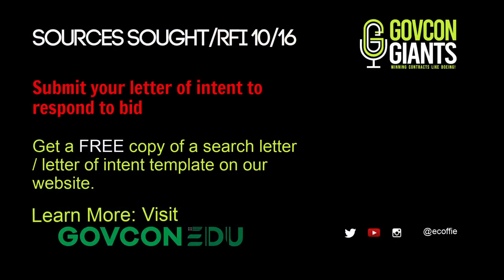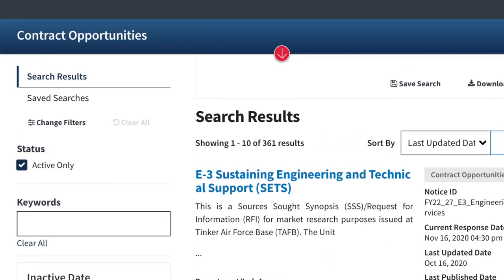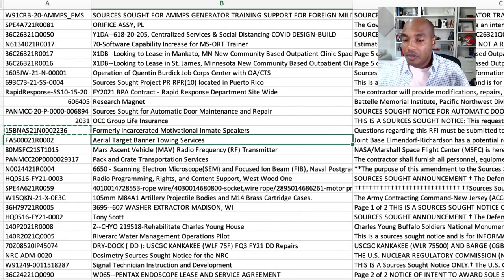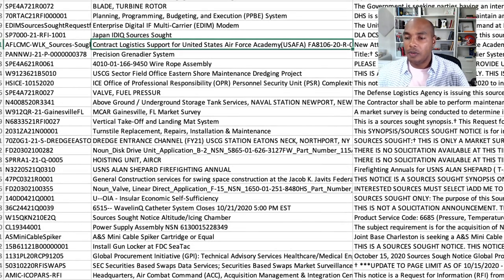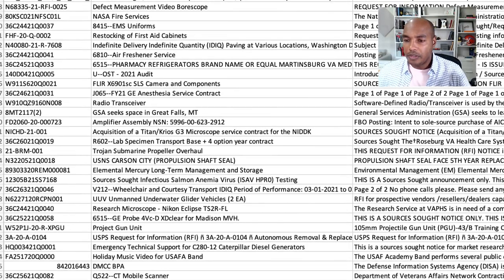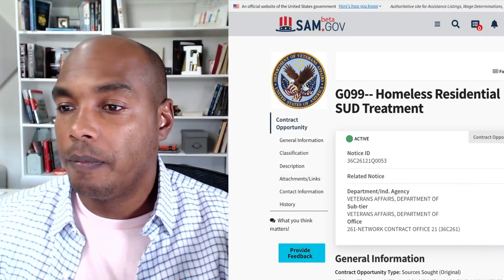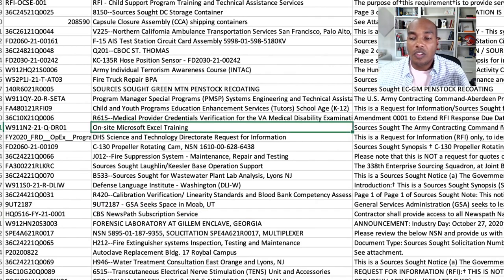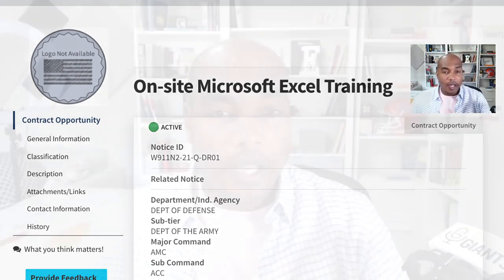The LATEST Opportunities! Don't Wanna Miss This!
Timestamps
0:00 Intro
0:29 beta.SAM.gov Sources Sought
1:50 How to gather the info into Excel
3:59 Formerly Incarcerated Motivational Speaker
7:14 Portuguese translator
11:17 Storage of Privately Owned Vehicles
17:50 Microsoft Excel Training

M6700121Q0004 Storage of Privately Owned Vehicles
W912BV20Q0002 Airboat and Trailer Purchase
72065620 RFI- 72065620 ñ USAID ADVANCING GIRLS EDUCATION (USAID AGE)
W911N2-21-Q-DR01 On-site Microsoft Excel Training
FA251720Q0000 Holiday Music Video for USAFA Band
36C26321Q0046 V212--Wheelchair and Courtesy Transport IDIQ Sioux Falls VA Health Care System
N40080-21-R-7608 (IDIQ) Paving at Various Locations, Washington DC, MD, & VA
HE1254-21-R-FtStewart: Daily Commute and Special Needs Student Transportation Service in Ft. Stewart, GA, USA
36C26121Q0053 G099-- Homeless Residential SUD Treatment
FA330020RFI0019 Portuguese Translator BPA

Tag Title(Latest Opportunities)